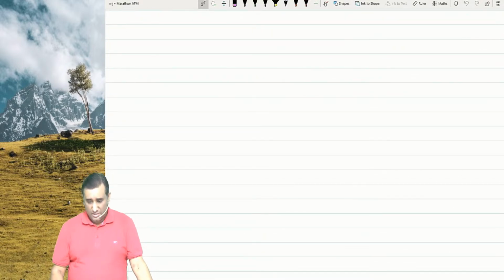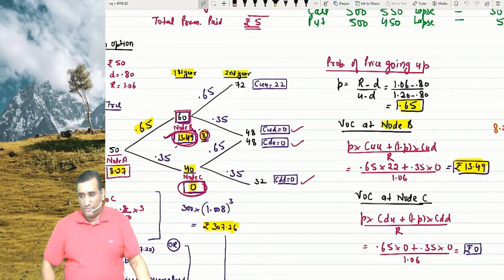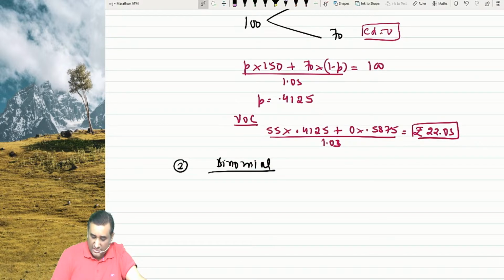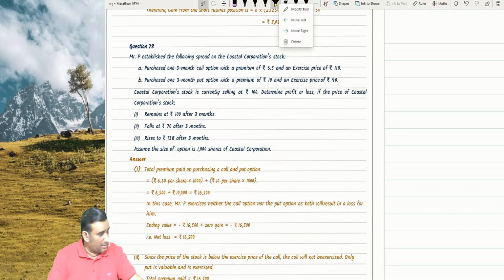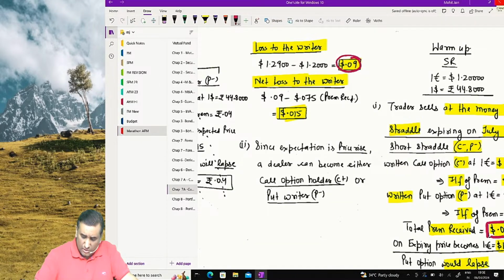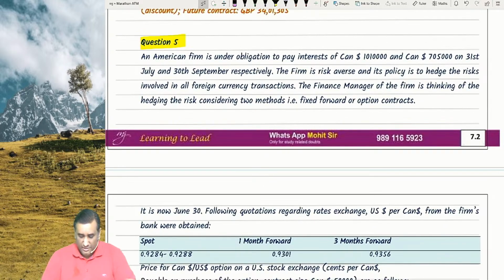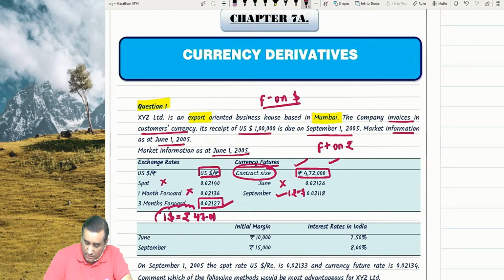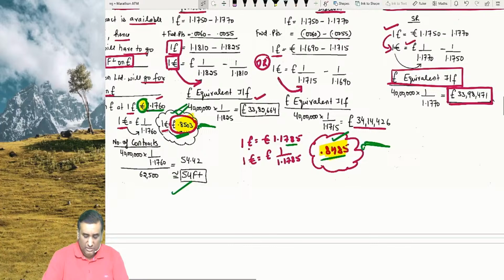CA Mohit Jain Live Stream - AFM Marathon/ Revision (Derivatives Class 3 and Currency Derivatives)